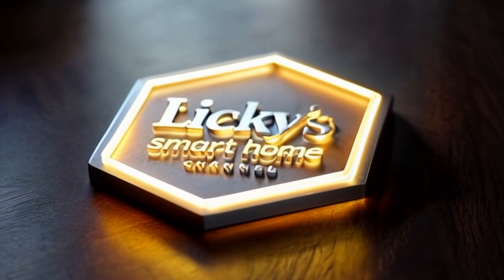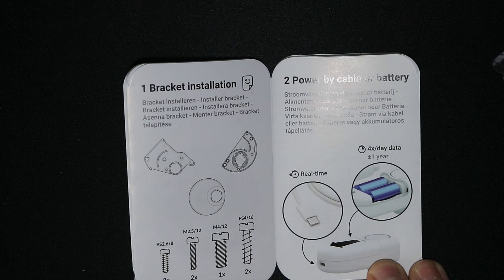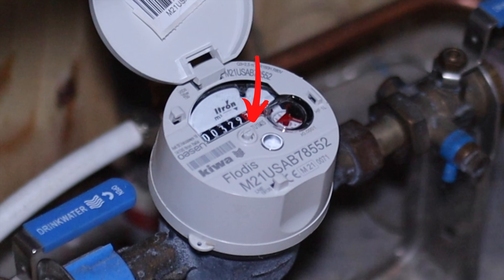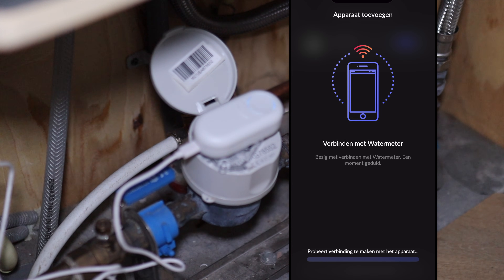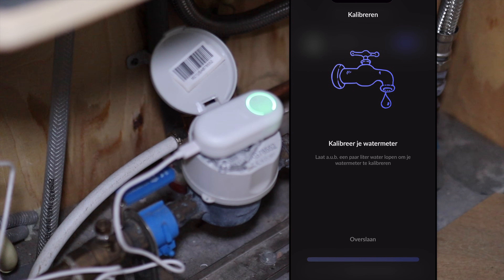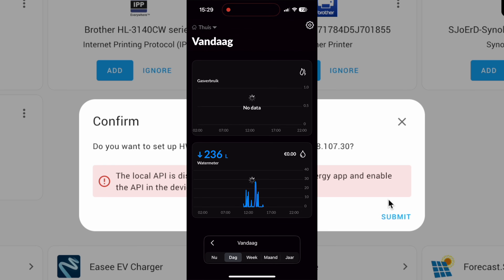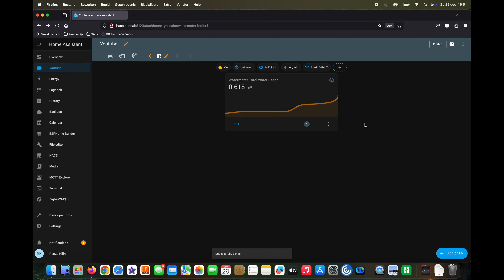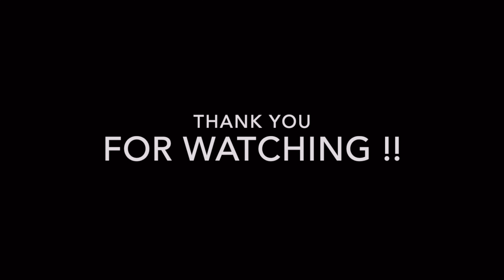Mastering Water Use - with Home Assistant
Track Your Water Usage with HomeWizard + Home Assistant – Full Setup & Insights!

After getting a grip on my energy consumption, it was time to dive into our water usage! 💧 Ever wondered how much water you use while showering, doing laundry, or just daily routines? In this video, I’ll show you how I finally got clear answers – and how you can too.

We’re using the HomeWizard Watermeter to track real-time water consumption and integrating it into Home Assistant for full smart home insights.

In this video:
✅ How to install the HomeWizard Watermeter
✅ Easy integration with Home Assistant
✅ Track where water is going – showers, appliances, and more
✅ Build long-term water statistics and save money

It was much easier than expected, and the insights are eye-opening. If you're looking to improve your smart home setup and make smarter decisions around water use, I highly recommend adding this to your system.

💡 Next step? Maybe a home battery – if HomeWizard is up for it 😉

I am always looking to review new products !!

Chapters:
0:00 intro
0:11 Unboxing
1:51 The manual
2:28 Installing the watermeter
3:09 Add device to the app
5:47 Add the device to Home Assistant
6:03 check local API settings
6:28 energy dashboard
7:15 Water only view
8:27 patreons
8:37 credits